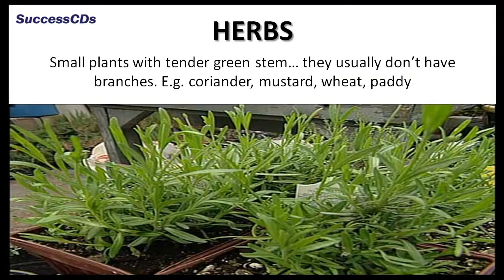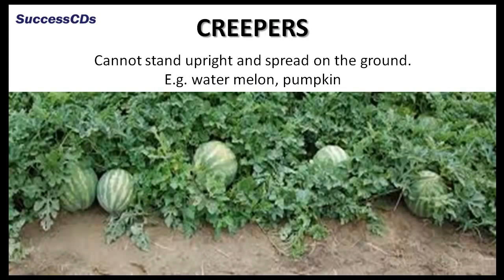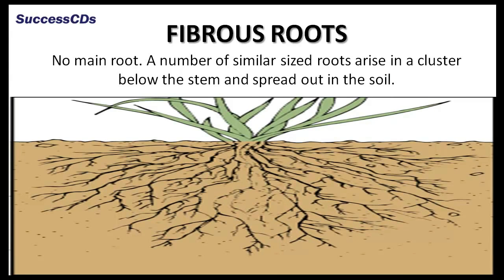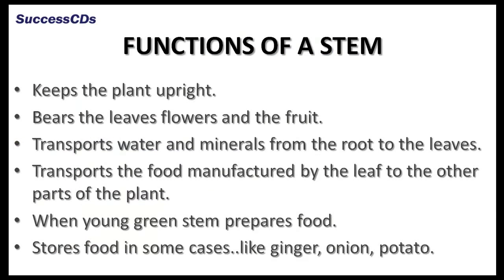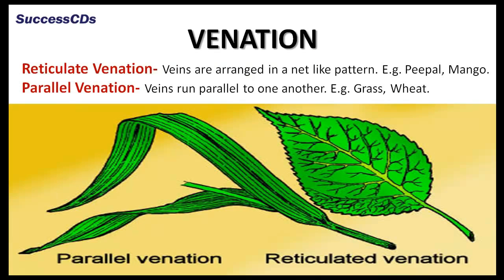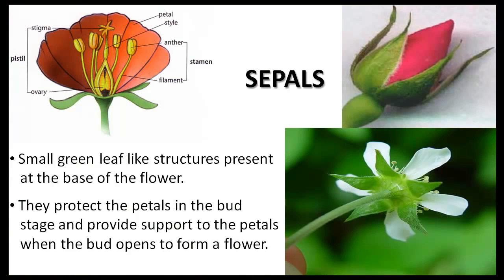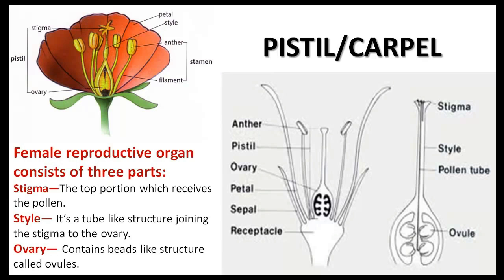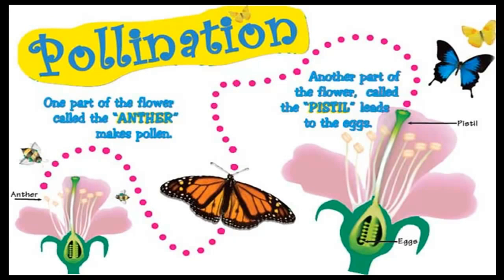Getting to Know Plants